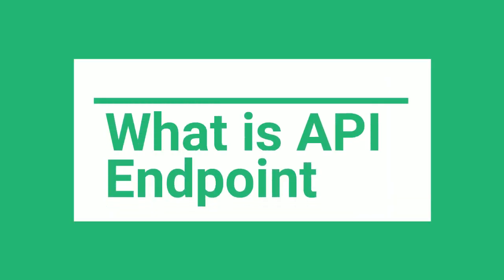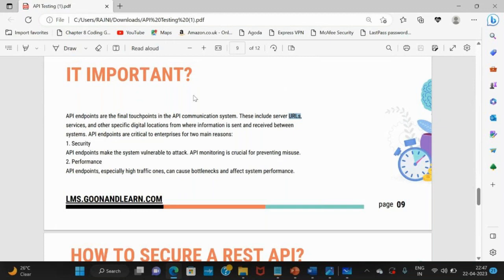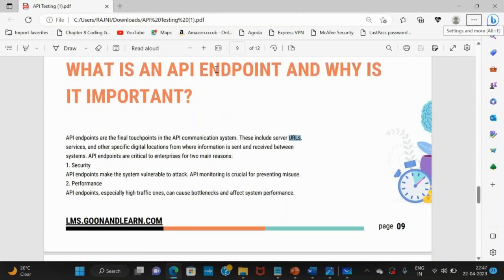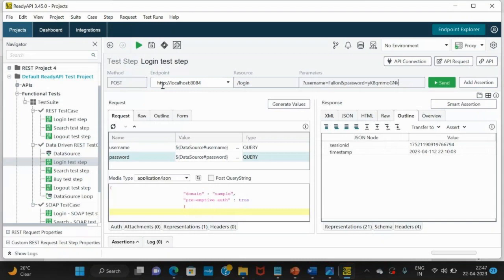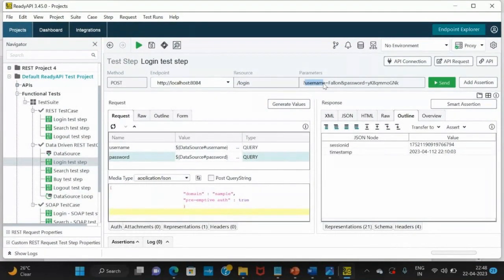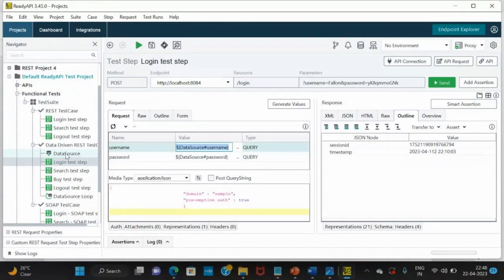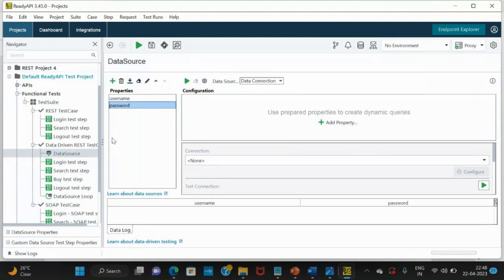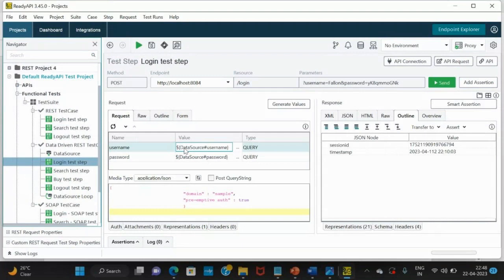What Is an API Endpoint?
How do I find my API end point?
What is difference between API and endpoint?
Why use API endpoints?

API endpoint is a point at which an API -- the code that allows two software programs to communicate with each other -- connects with the software program

I work in the IT industry as a Lead Software QA Engineer in Bangalore, India and I have worked on Selenium Java, API REST API, Cypress, JavaScript and much more.

The main reason behind this channel is to share the information and experienced  I gained in work, I am looking forward to share more and more such content, Happy to help.

The training videos are helpful for the non-It People to understand basics of IT and Software Programming and Testing.